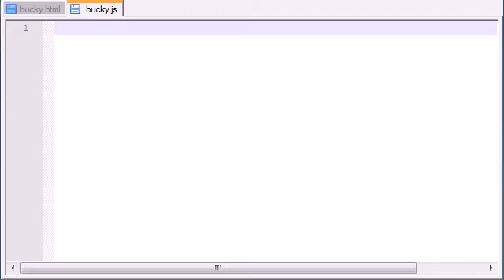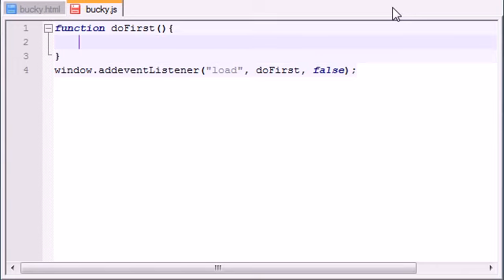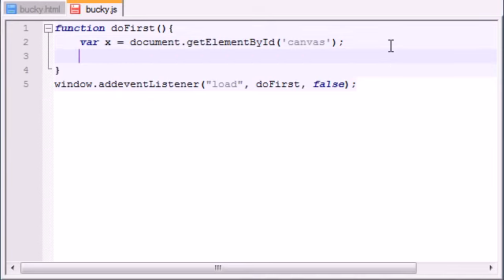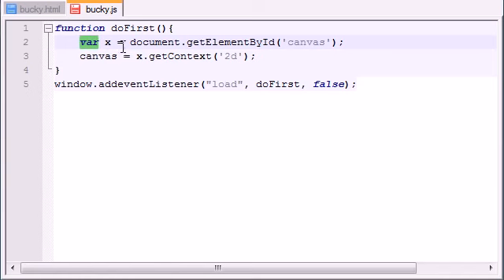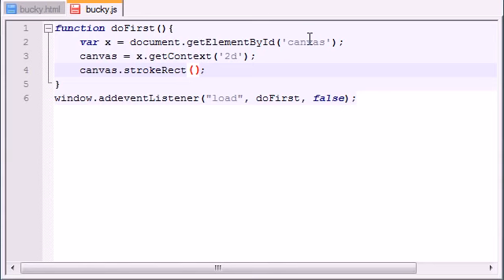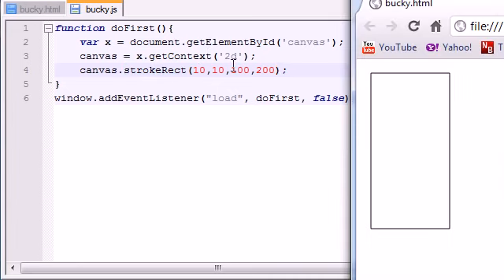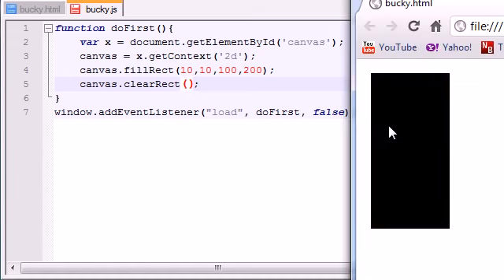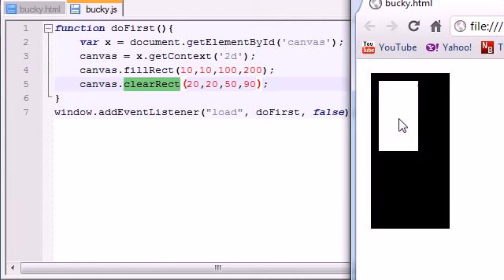HTML5 Tutorial 36 Drawing Shapes on the Canvas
HTML5 Tutorial Part # Number  36   Drawing Shapes on the Canvas

Part # Number 35 of HTML5 Video Tutorial Training Course